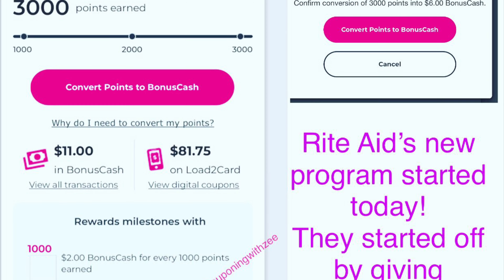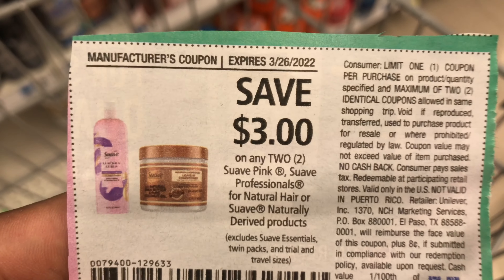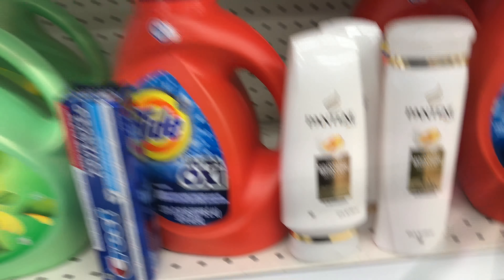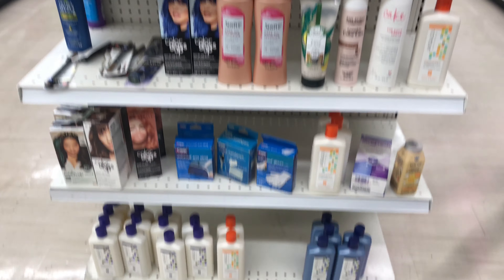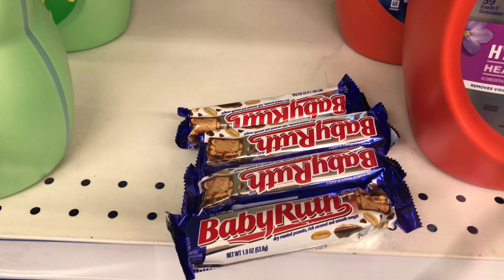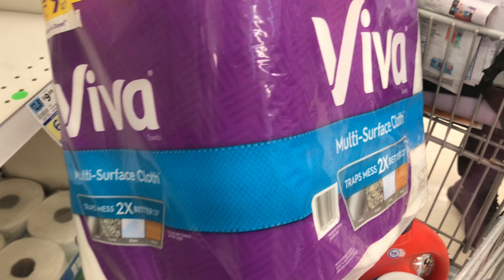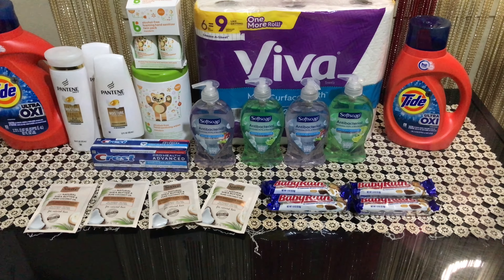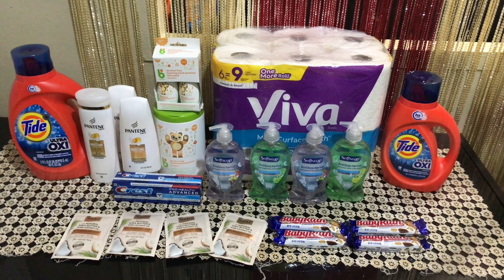Rite Aid Couponing haul deals (2/27-3/5)CHEAP, FREEBIES AND MONEYMAKERS! ALL FOR 💝💃🏻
This video is my rite aid couponing haul deals breakdown for week (2/27-3/5) I hope you find it helpful.